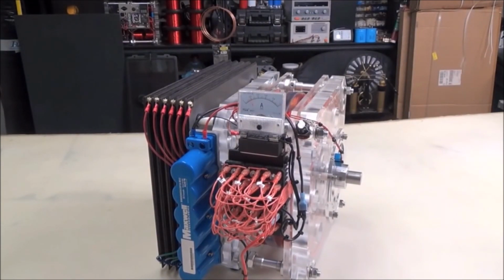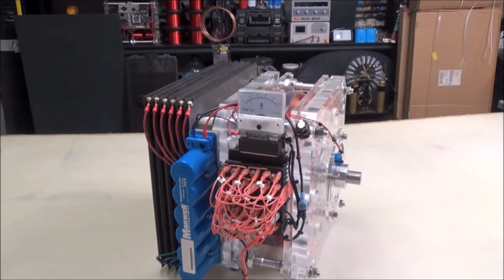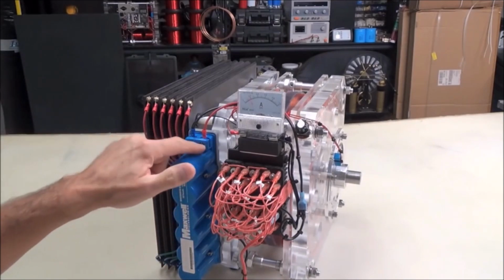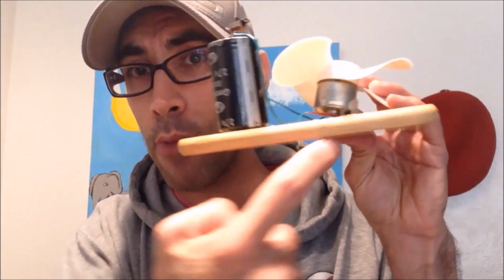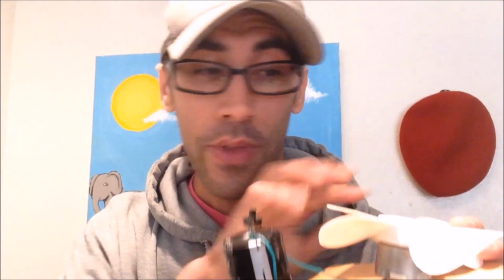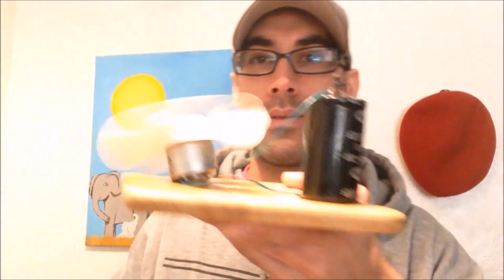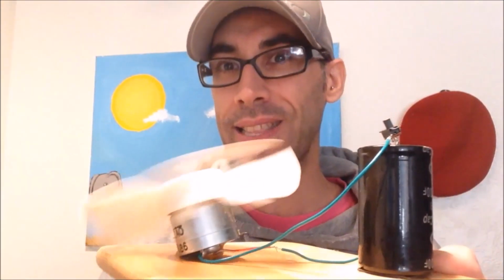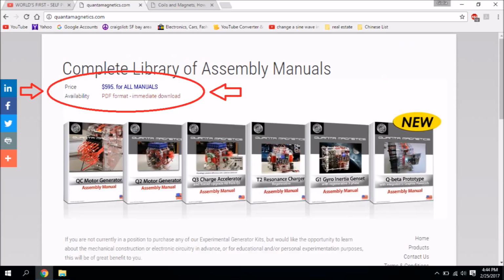Torian 3 and Quanta Magnetics Free-Energy my ass!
This is clever example on how MEDIA are able to move masses and uneducated people to believe in scam, hoax, and fake reality.
Plenty of Youtube fake videos are washing away the educational side and great beneficial potential internet can offer.

TWO CATEGORIES OF PEOPLE HAVE BEEN CLEVERLY IDENTIFIED:

1. Blindly believer (I`ve never been to school in my life but if you show me a pretty convincing video I`ll totally believe it)

2. I`m not familiar in this matter and looks suspicious to me(to good to be true) but hey...I`m a skeptical open mind(I wanna see patents, honors, scriptum, replicate experiment in front of me and/or in laboratory tested and approved) then I might believe you.

Other free energy scam videos

This is a clever example on how MEDIA are able to move masses and uneducated people to believe in scam, hoax, and fake reality.

1. Blindly believer (I`ve never been to school in my life but if you show me a pretty convincing video I`ll totally believe it)

2. I`m not familiar in this matter and looks suspicious to me(to good to be true) but hey...I`m a skeptical open mind(I wanna see patents, honors, scriptum, replicate experiment in front of me and/or in laboratory tested and approved) then I might believe you.